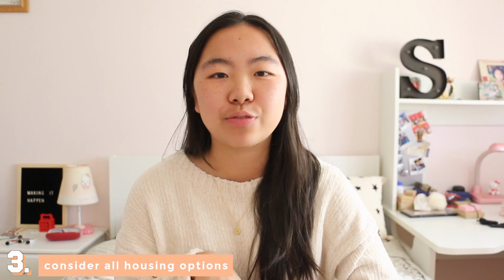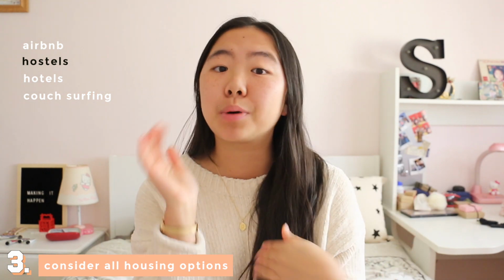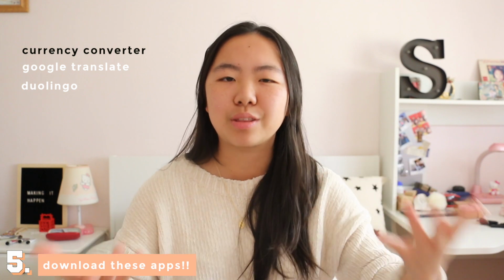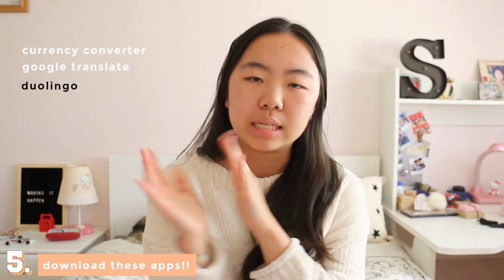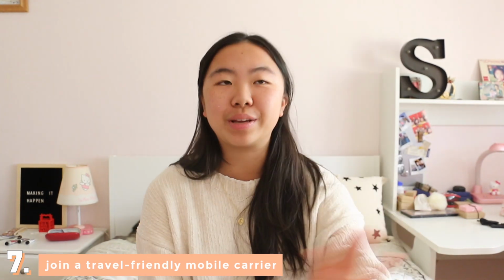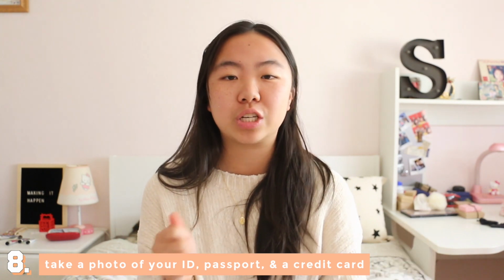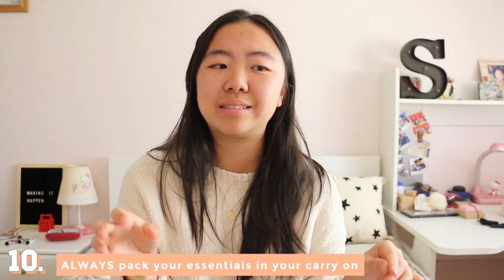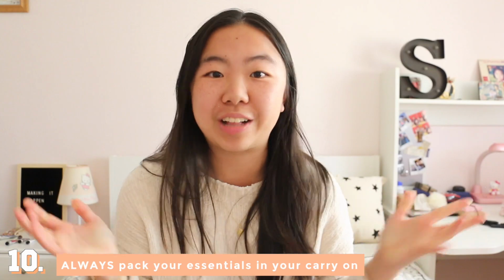MY TOP 10 ESSENTIAL TRAVEL TIPS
If you are planning to travel at ANY point in your life, this is the video for you!
I'm sharing 10 of my ESSENTIAL travel tips to help you save money, plan efficiently, and get the best travel experience possible 😇
Did I miss any? Leave yours below!

Get $40 off your Airbnb stay!

➭ talk to y'all soon!

♬ TUNES ♬

-PREVIOUS VIDEOS-